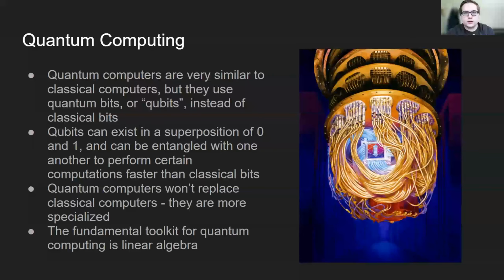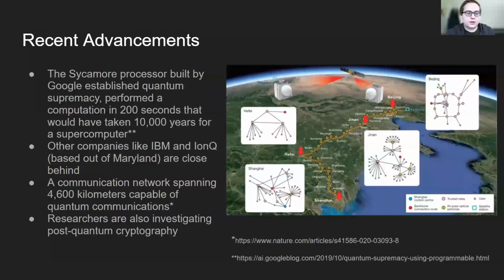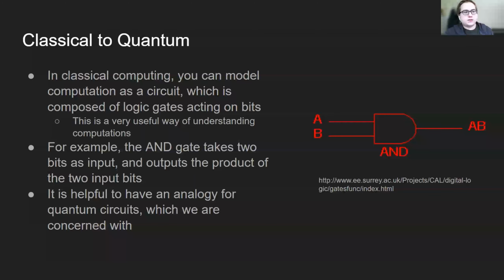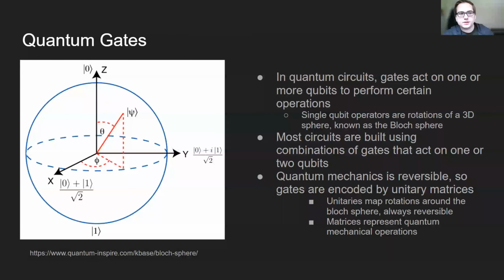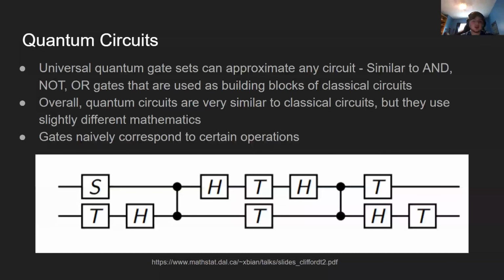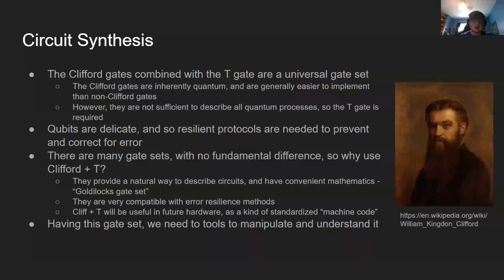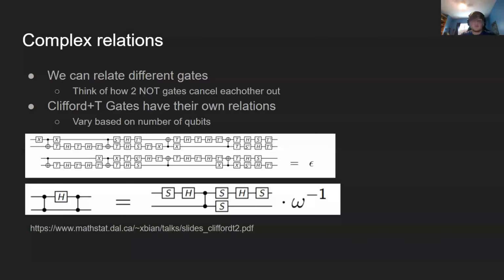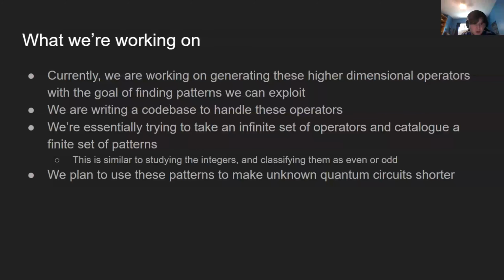Mason Quantum Week Day 1: Research Showcase: Optimal Two-Qubit Quantum Circuit Synthesis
GMU undergraduate students Jacob Weston and Connor Mooney's research showcase presentation "Optimal Two-Qubit Quantum Circuit Synthesis" for the Quantum Week hosted by Quantum Science and Engineering Center, George Mason University, at 10:00am Thursday, 4/22/2021.